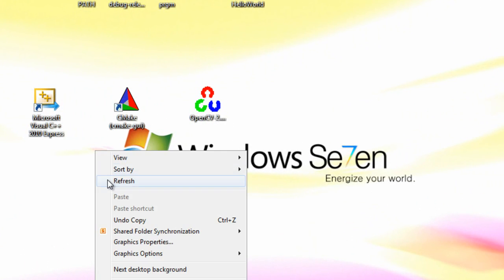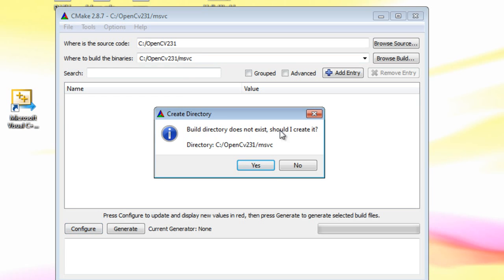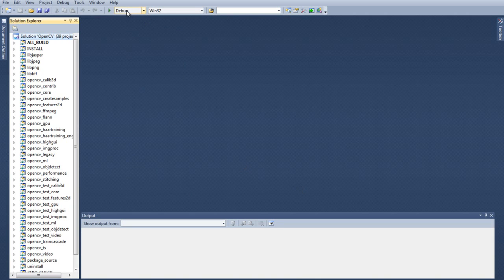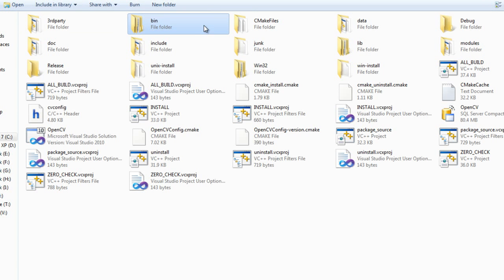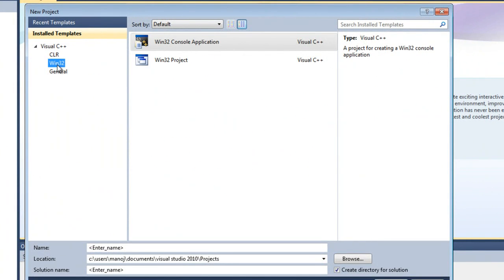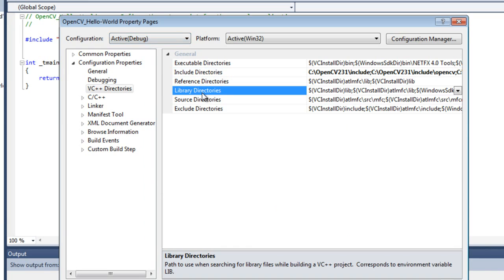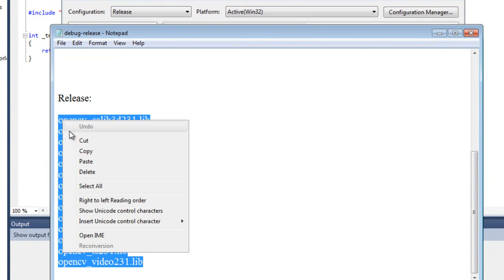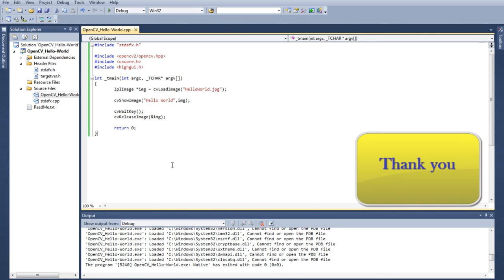OpenCV 2.3.1 Installation Tutorial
OpenCV 2.3.1 Installation on a Windows OS:

  PATH:
C:\OpenCv231\bin\Debug;C:\OpenCv231\bin\Release;C:\OpenCv231\build\x86\vc10\bin

Debug:
opencv_calib3d231d.lib
opencv_contrib231d.lib
opencv_core231d.lib
opencv_features2d231d.lib
opencv_flann231d.lib
opencv_gpu231d.lib
opencv_haartraining_engined.lib
opencv_highgui231d.lib
opencv_imgproc231d.lib
opencv_legacy231d.lib
opencv_ml231d.lib
opencv_objdetect231d.lib
opencv_ts231d.lib
opencv_video231d.lib

Release:
opencv_calib3d231.lib
opencv_contrib231.lib
opencv_core231.lib
opencv_features2d231.lib
opencv_flann231.lib
opencv_gpu231.lib
opencv_haartraining_engine.lib
opencv_highgui231.lib
opencv_imgproc231.lib
opencv_legacy231.lib
opencv_ml231.lib
opencv_objdetect231.lib
opencv_ts231.lib
opencv_video231.lib

VC++ include:

C:\OpenCV231\include
C:\OpenCV231\include\opencv
C:\OpenCV231\build\x86\vc10\bin

Debug: C:\OpenCV231\lib\Debug

Credits:
Camtesia Studio,
for guidance.